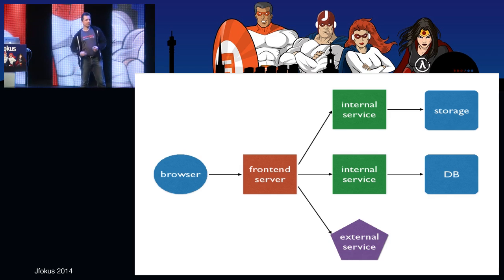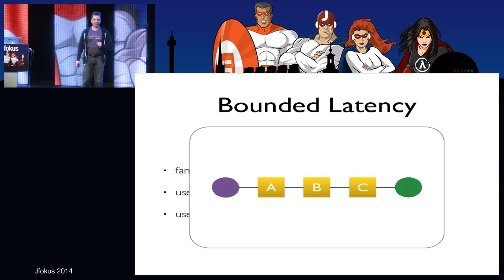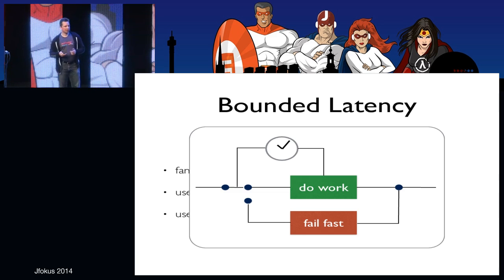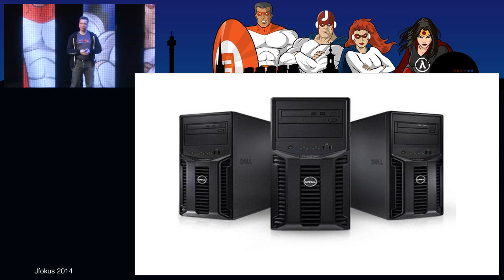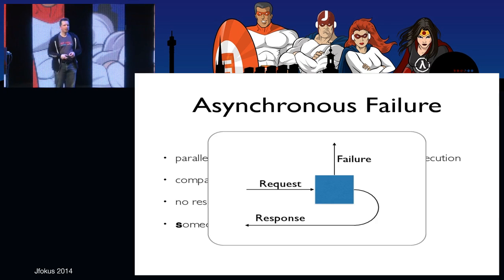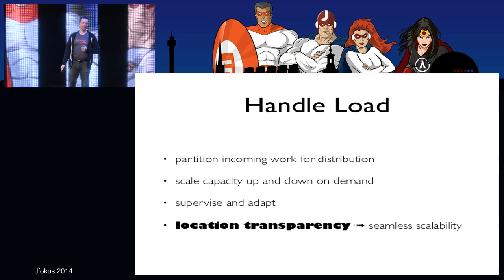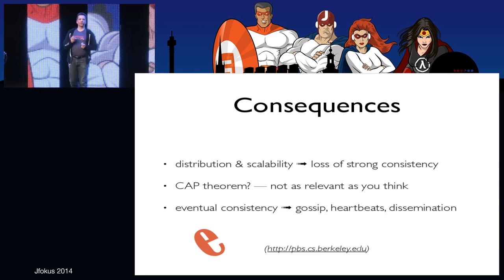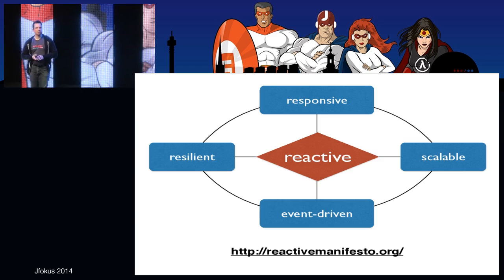Go Reactive: Blueprint for Future Applications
The game has changed: we write interactive web applications, we distribute the processing of huge data sets and our services need to be available at all times. This new breed of applications comes with its own set of requirements and forces us to establish new blueprints for designing our systems. In this talk we ask the crucial questions along this path, show which answers work and which don't, and distill the essence of the common theme, Going Reactive.

Author:
Roland Kuhn
Roland Kuhn: After earning a PhD in high-energy particle physics and working four years as a systems engineer in the space business, Roland came in contact with the Akka project. He started contributing in 2010 and has been employed by Typesafe since 2011 where he has been leading the Akka project since November 2012.